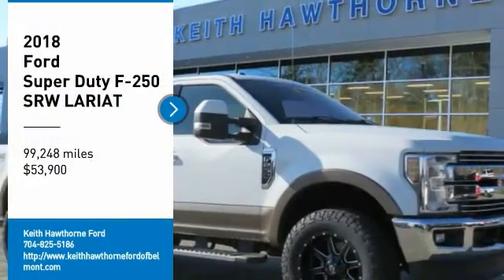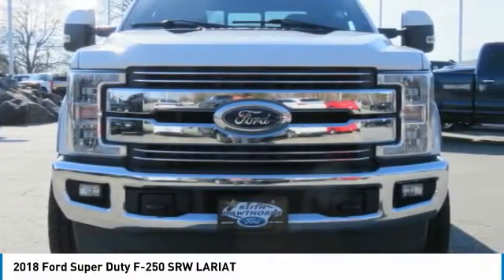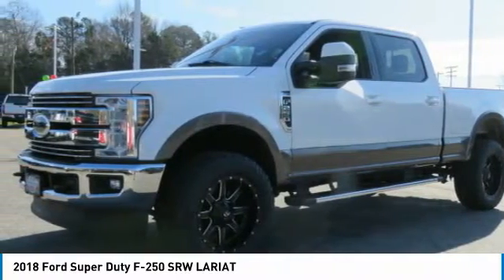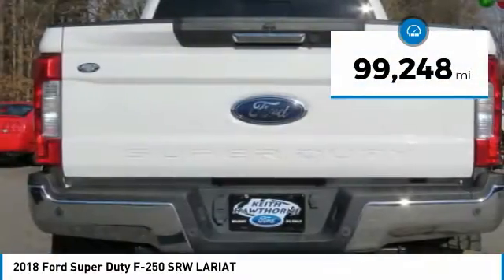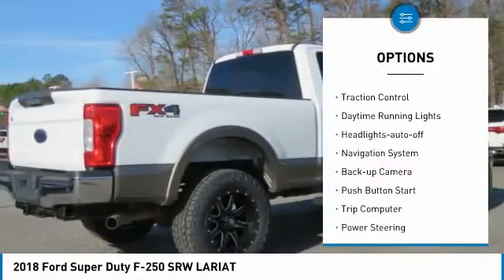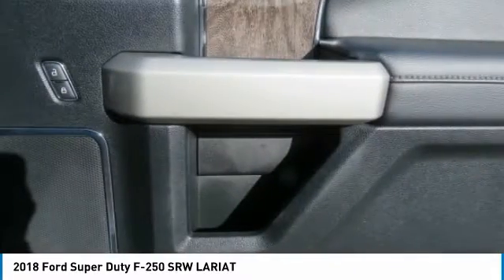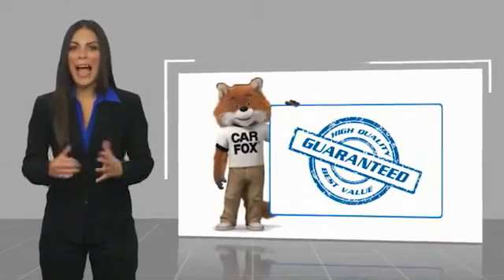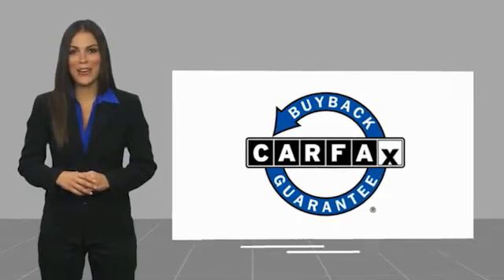2018 Ford Super Duty F-250 SRW P2614A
2018 Ford Super Duty F-250 SRW LARIAT

617 N. Main St.

JUST REPRICED FROM $59,900. LARIAT trim. Excellent Condition. Leather Interior, Premium Sound System, Flex Fuel, Back-Up Camera, Alloy Wheels, Trailer Hitch, 4x4, Serviced here, Non-Smoker vehicle, Originally bought here. KEY FEATURES INCLUDE: Leather Seats, 4x4, Back-Up Camera, Flex Fuel, Premium Sound System. Ford LARIAT with Oxford White/Stone Gray exterior and Black interior features a 8 Cylinder Engine with 385 HP at 5750 RPM*. EXPERTS ARE SAYING: Thanks to its stout engine and chassis, the F-250 is capable of taking on just about anything. Whether it's hauling heavy loads or taking the family to dinner, the Super Duty impresses with its smooth ride and responsive powertrain. -Edmunds.com. AFFORDABILITY: Reduced from $59,900. MORE ABOUT US: What Does Keith Hawthorne Ford Offer Drivers from Belmont, Charlotte, Gastonia, Shelby, Hickory, Mount Holly, NC, and Fort Mill, SC? Truly Exceptional Customer Service from Every Angle and most importantly the Keith Hawthorne Advantage on all new vehicles and certain used vehicles. Pricing analysis performed on 3/26/2022. Horsepower calculations based on trim engine configuration. Please confirm the accuracy of the included equipment by calling us prior to purchase.